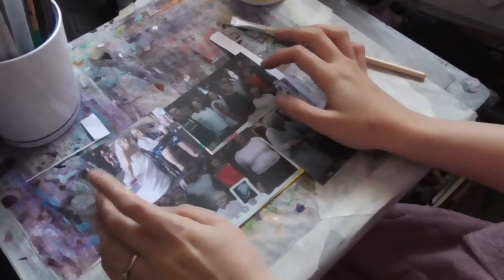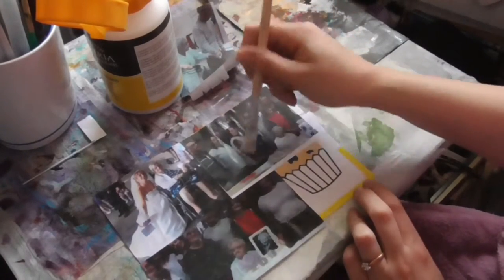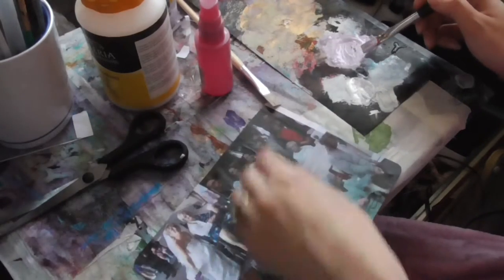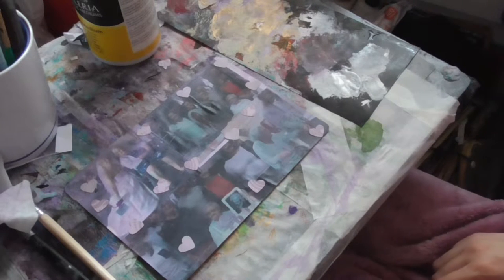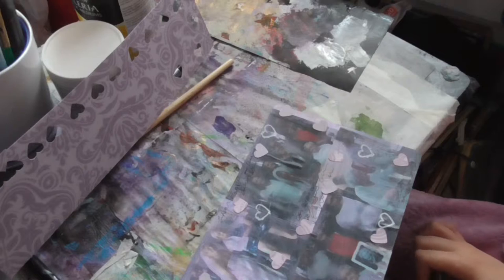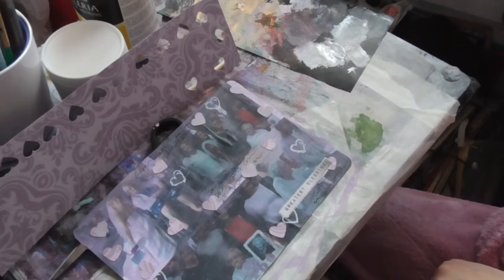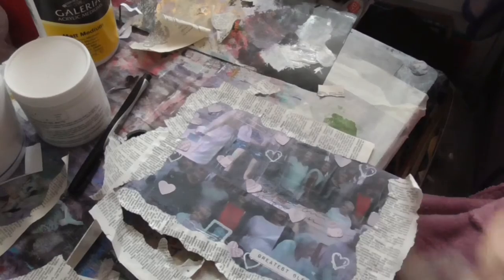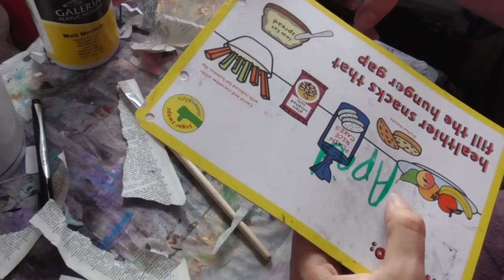Mission Inspiration 2018: November